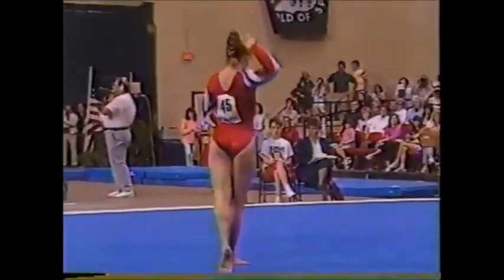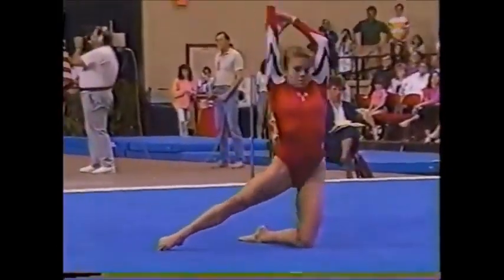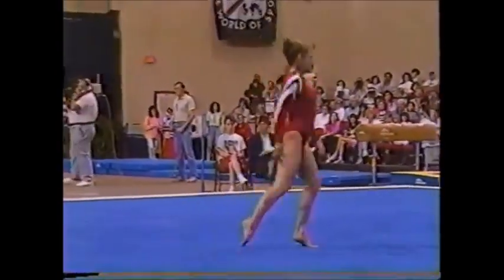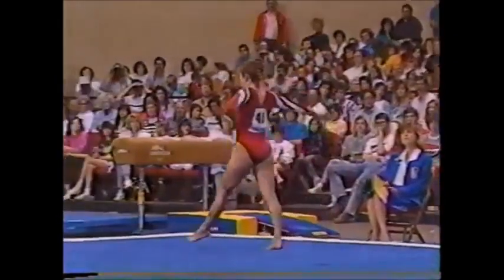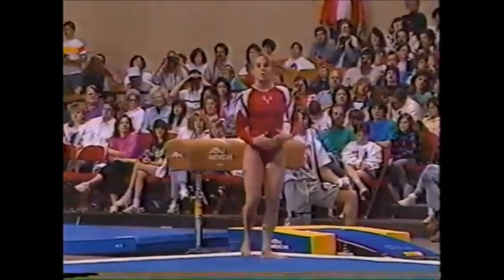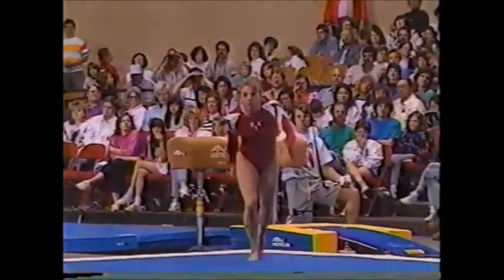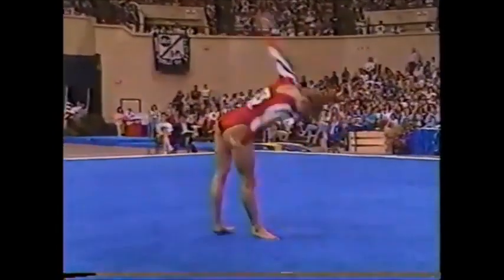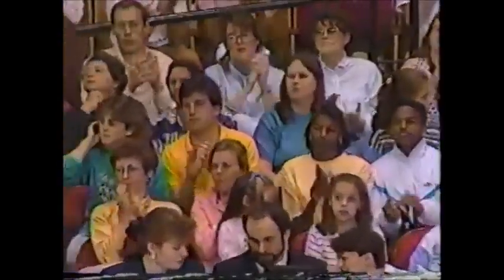1990 USA vs GDR Wendy Bruce USA FX 9 800